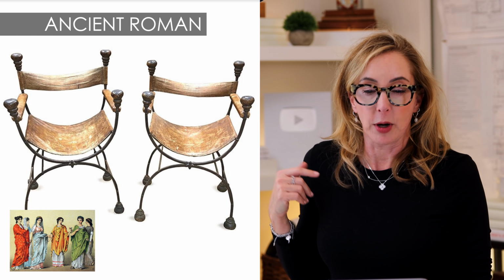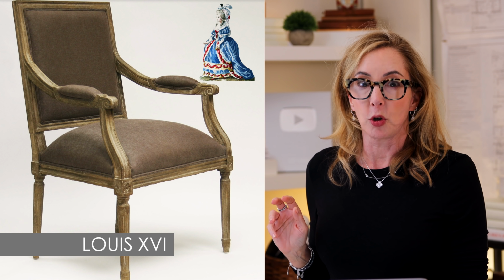This Home Trend Is Taking Over in 2025 – Like It or Not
⭐️ ⭐️ Want Help With Your Home? Check Out My GAME-Changing Course here: Want to learn exactly how to renovate your home with me? or say 'HELP" at: and I'll send you more info!

What are the shocking new Design Styles for 2022 ... GRANDMILLENIAL & TRADITIONAL! ⭐️ I'm soooo excited, because the NEW TRADITIONAL just isn't your Granny's home! I'm talking about one of the most trendy interior design styles now, TRADITIONAL & GRANDMILLENIAL! ☀️ Traditional design is a favorite of mine because it evokes cozy, comfortable, personal stories, and downright beauty!! If you’ve ever wondered how to design a traditional house and what makes Grandmillenial style so fun, watch this video!! 😉 👍🏻
Modern interior design trends are always changing, but I want to dig DEEP into design history 😛 🤣 and share everything I know about how to get this iconic look in your own home. It’s really the hottest design style right now because it's so versatile!! Now you know how to decorate apartment, home, or living spaces in this fabulous TRADITIONAL & GRANDMILLENIAL design style. YAYY!!

MEMBERS ARE SAYING:
"Dezignclub is unique, just like Lisa!"

🔔  Don’t miss even ONE video! Make sure to turn on those bell notifications!! 🔔

Have design questions? Make sure to submit them for my upcoming Q&A video!

⭐️ Like this video? Want to learn how to create the home of your dreams? Make sure to sign up for my DesignClub, ➡️

Thanks to AD, Elle Decor, Dwell, Getty Images, My Domaine, HGTV, H&G, Country Living,
The Spruce, Decor Aid, Apartment Therapy, Decorist, Wall Street
Journal, New York Times, Martin Lawrence Bullard, Studio McGee,
Emily Henderson, Nate Berkus, Homepolish, Amber Interiors, Eyeswoon